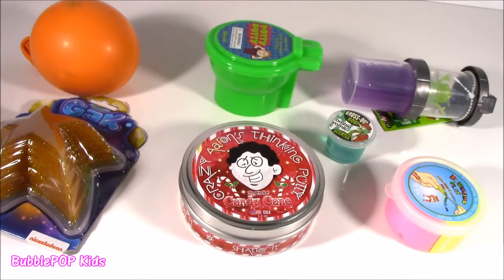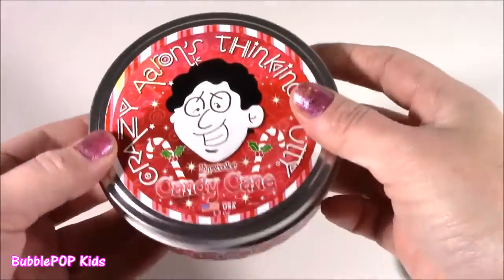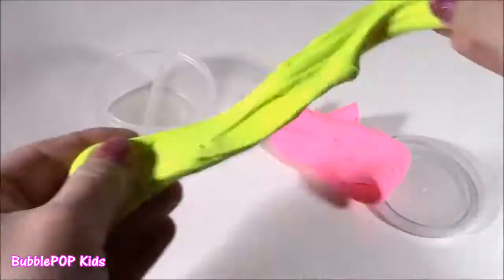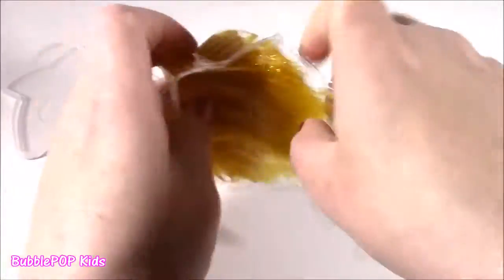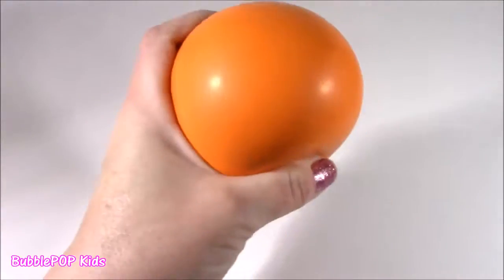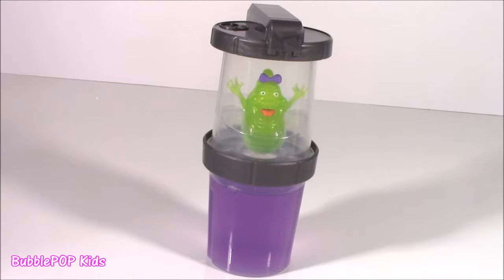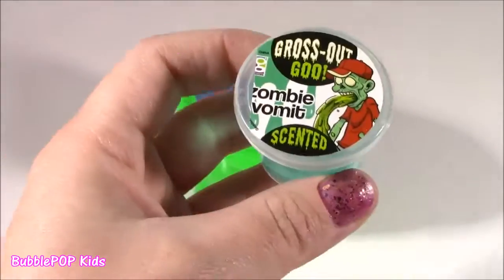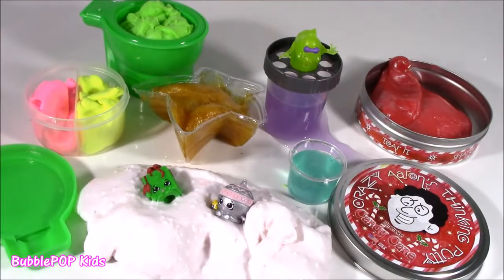Cutting OPEN Homemade Squishy! Candy CANE PUTTY! Ghost BUSTER SLIME Tube! Gold GAK! FUN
Hi Guys!  In this video we cut open a homemade squishy and soo many new slimes and putty!  Even candy cane putty!  Soo much FUN! Enjoy! PLEASE DO NOT TRY THIS AT HOME

UciLZrvlZPLQvOUaq7e-HPFw4ZL